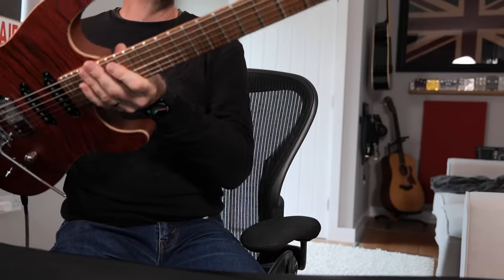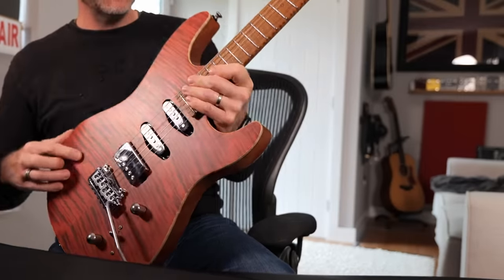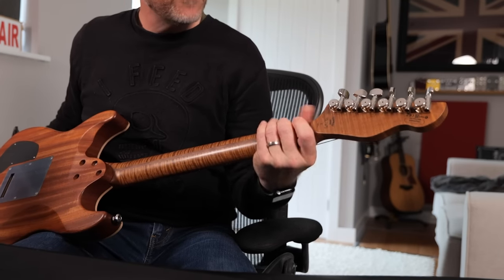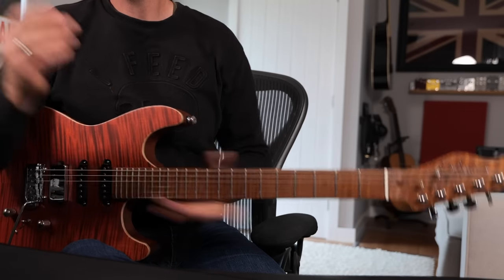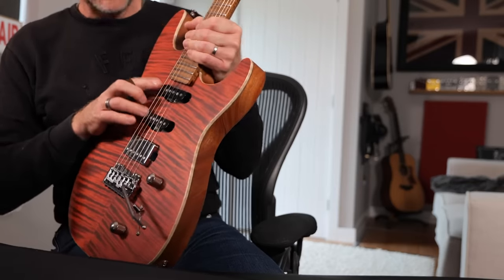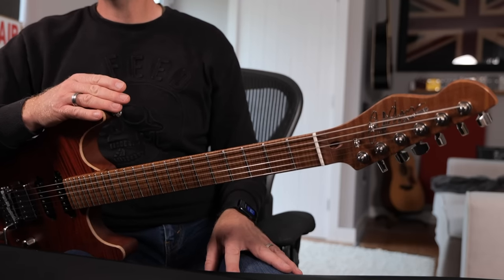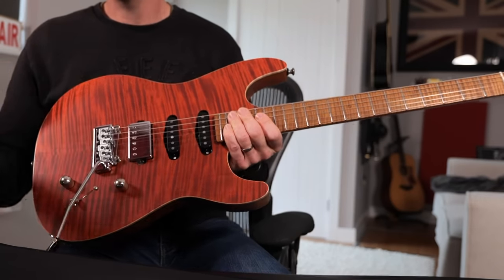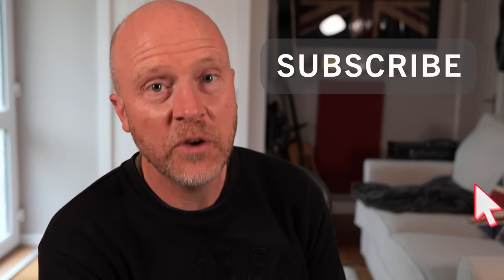Chapman Guitars £3500 Guitar - How Good Is It?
In today's video, Paul Drew from The Studio Rats is checking out one of the Chapman UK Guitar line, the ML1SW
These fantastic guitars are built in the UK, unlike the other Far East-made instruments.

Here's what Chapman say about the new Chapman ML1WS

WE’RE INCREDIBLY PROUD TO PRESENT THE NEW FLAGSHIP “ENGLISH WORKSHOP” SERIES.
EACH GUITAR IS LOVINGLY HANDMADE IN THE HEART OF ENGLAND TO EXACTING SPECIFICATIONS WITH EXCITING CUSTOM OPTIONS.

TOGETHER, IT’S TAKEN US 12 YEARS TO GET HERE. THE NEW WORKSHOP SERIES IS A SUBSTANTIAL STEP IN OUR NEW, EXCITING DIRECTION.

CHOOSE YOUR;
RIGHT OR LEFT HANDED, NECK CARVE, HEADSTOCK ORIENTATION, FLAME OR BIRDSEYE NECK, FLAME OR QUILT TOP, BODY COLOUR, AND GLOSS OR SATIN NITRO FINISH.

COMPLETE WITH A CUSTOM MADE ENGLISH BRIDGE AND CUSTOM BUILT “CHAPMAN CARNYX” PICKUPS, CHAPMAN IS PROUD TO REPRESENT THE UK WITH THESE STUNNING NEW INSTRUMENTS.

WE HOPE YOU LOVE PLAYING THEM AS MUCH AS WE LOVE BUILDING THEM!